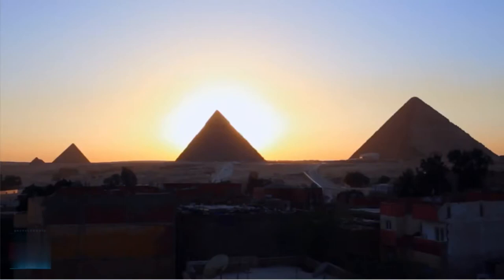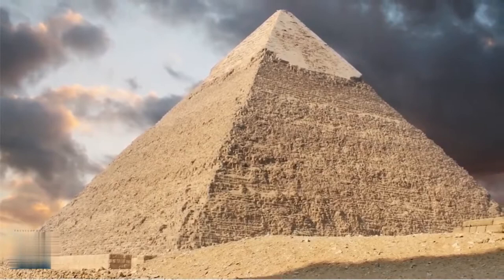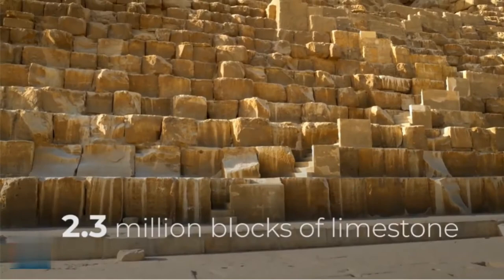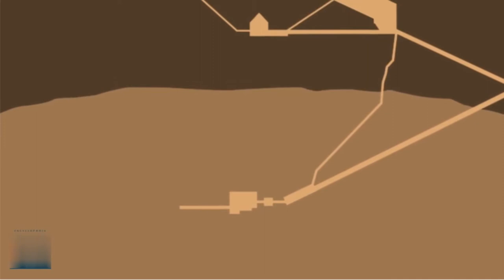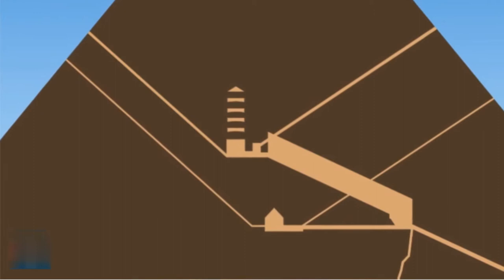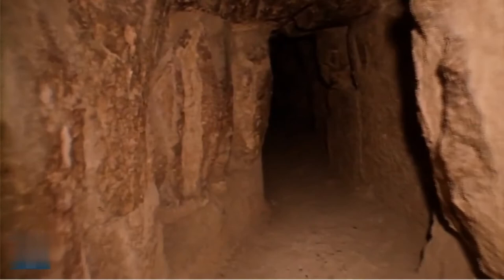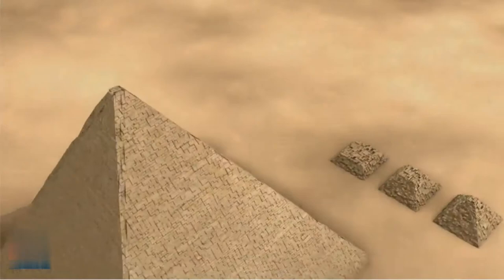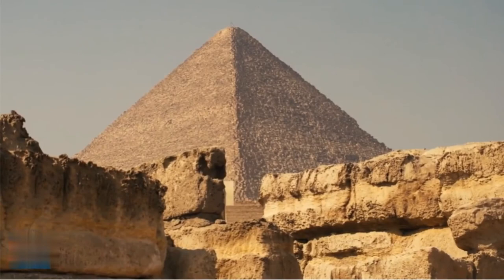What's inside The Great Pyramid?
THE GREAT PYRAMID:

The Pyramids of Giza, like the Egyptian pyramids that came before and after them, were royal tombs, a final resting place for their pharaohs, or kings. They were often part of an extensive funerary complex that included queens’ burial sites and mortuary temples for daily offerings. The pharaoh’s final resting place was usually within a subterranean burial chamber underneath the pyramid. Although the Great Pyramid has subterranean chambers, they were never completed, and Khufu’s sarcophagus rests in the King’s Chamber, where Napoleon is said to have sojourned, deep inside the Great Pyramid.

Like its neighbors, the Great Pyramid has very little open space inside its hulking mass. Napoleon would have reached the King’s Chamber through a very tight ascending passageway, past the Queen’s Chamber (a misnomer), and then through a taller corbelled passageway called the Grand Gallery. Once inside the King’s Chamber, Napoleon would have seen that it was small and lined, like other kings’ chambers, with thick granite blocks. The space would have been very austere, as Egyptians only began decorating burial chambers with hieroglyphic texts in later pyramids. Moreover, by the time of Napoleon’s Egyptian Campaign at the end of the 18th century, the pyramids would have long been plundered. He would not have found any rumored treasures in the chamber, only the enormous granite sarcophagus, once containing the king’s mummy, set firmly in the floor.

With not much to see inside the Great Pyramid, or either of the other pyramids near Giza, we can only imagine what could have disconcerted the proud Napoleon—just as we can only imagine the pyramids’ other mysteries: the royal treasures they once might have hidden, the brilliant sight they must have been when first completed, and the disciplined effort it took to construct them.